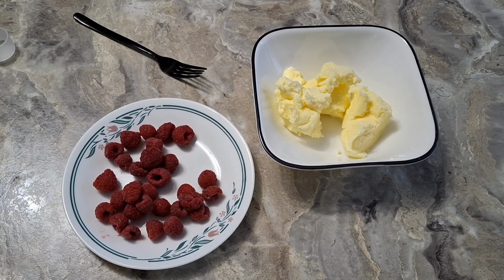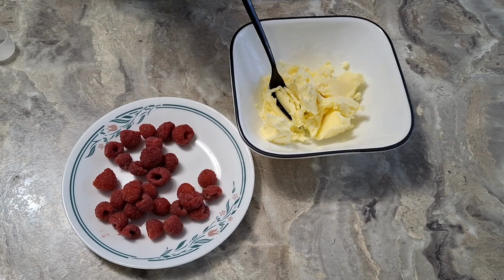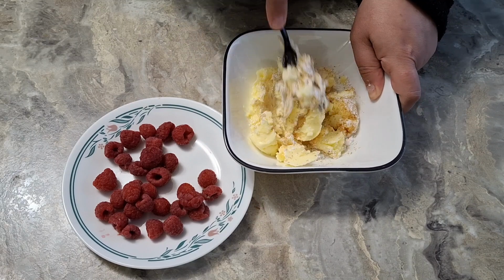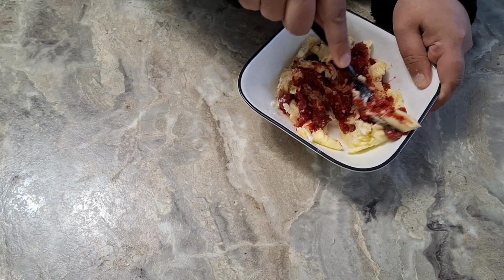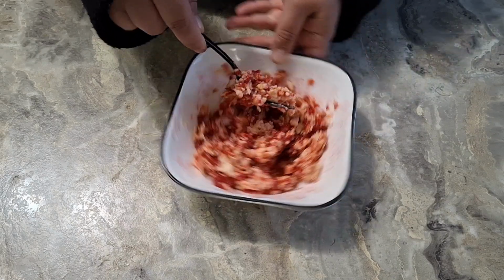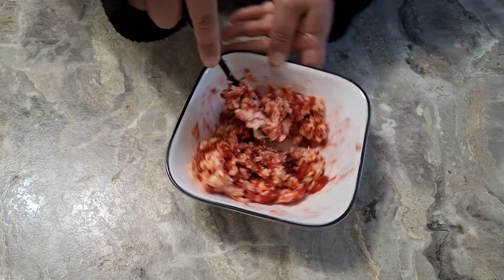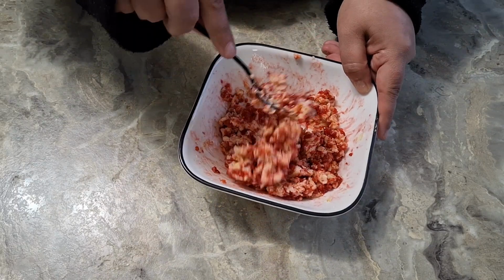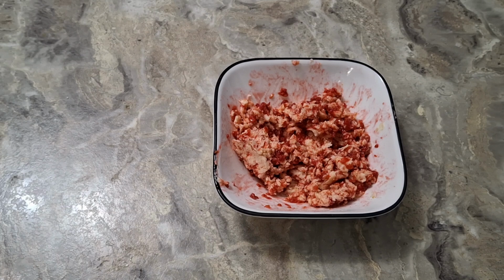Raspberry Orange Butter Recipe and Directions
Learn how to make Raspberry Orange Butter from scratch in this easy, delicious recipe tutorial! This bright and flavorful compound butter blends fresh raspberries and zesty orange peel into creamy perfection. Whether you're spreading it on warm homemade bread, scones, muffins, or pancakes, this fruity butter is a must-have in any farmhouse kitchen.

In this Andersen Acres cooking at home video, we walk you through the full recipe and directions for making raspberry orange butter that’s perfect for spring and summer. It's a great way to use up fresh raspberries from your garden or farmers market and preserve a little sunshine for later. This homemade fruit butter is perfect for those interested in traditional skills, DIY food, homesteading, or anyone who just loves baking and making things from scratch.

Looking to make flavored butters at home? Curious about homestead cooking and preserving? This video is packed with tips for making compound butter with fruit and citrus zest. Join us in the kitchen and add a pop of color and flavor to your next homemade meal!